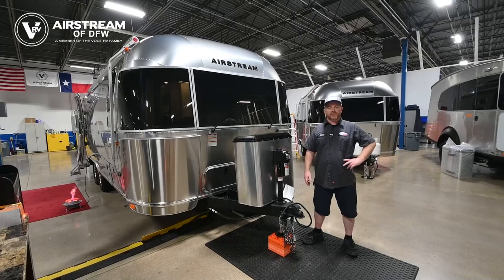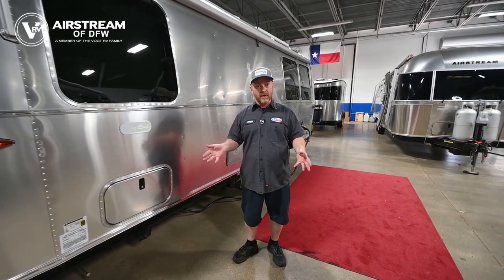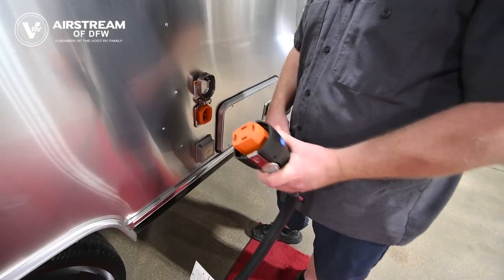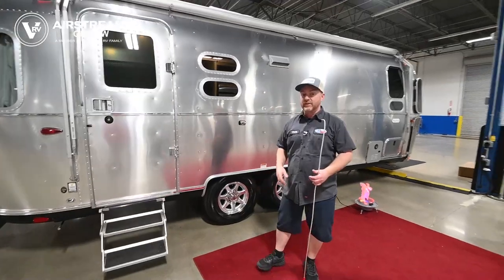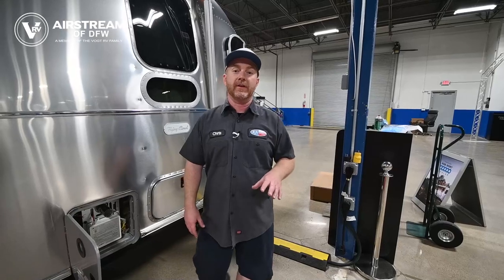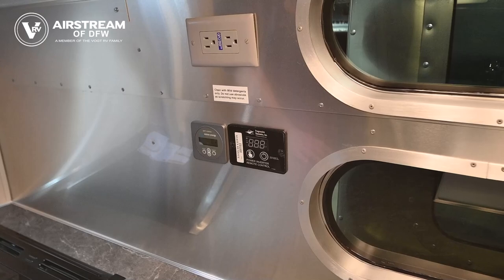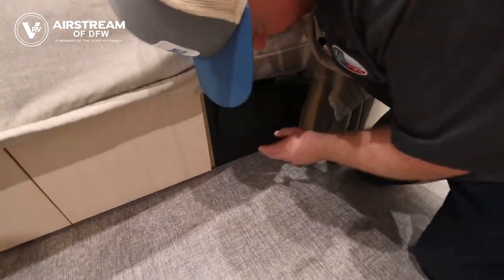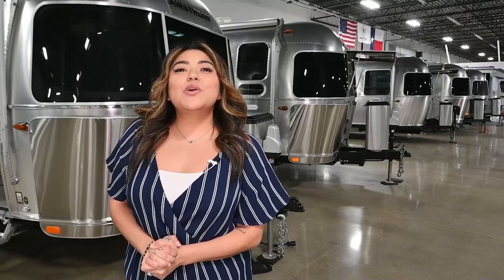Airstream with an Office and Hatch | 2022 Airstream Flying Cloud 25FB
Travel in comfort with this Flying Cloud travel trailer with everything you need and want such as Ultraleather furniture that is both comfortable and durable and a separated bathroom which allows two people to be getting ready at once. The front bedroom offers twin beds allowing an open path to get to the bathroom. Your friends might like to stay the night on the dinette once converted into extra sleeping space. The independent shower allows someone to clean up while another person is washing their face across the hall, plus you can pull two dividers to make this one complete bathroom. When dining inside, you will appreciate the many windows offering natural lighting inside, and the kitchen provides all the amenities to make meals and snacks like at home.

With any Flying Cloud, you will experience Airstream's attention to detail and craftsmanship giving you a durable and reliable travel trailer. The Flying Cloud is known as the most versatile Airstream making it the most popular for families! The exterior includes seamless composite flooring, a semi-monocoque aluminum superstructure, an enclosed aluminum insulated, heated underbelly, and a temperature-reducing one-piece white aluminum roof. Inside, there are complete aluminum interior walls and ceiling, a QuietStream climate control system, seamless vinyl flooring, and a tankless on-demand LP water heater, plus much, much more!